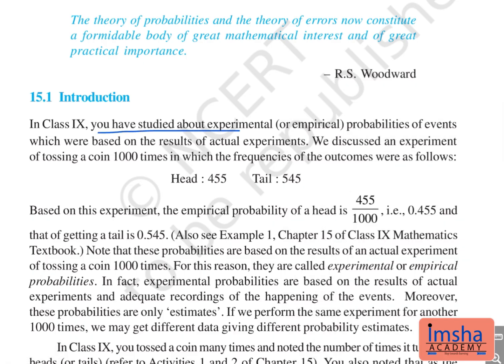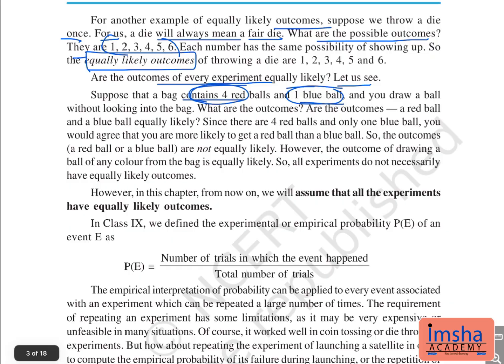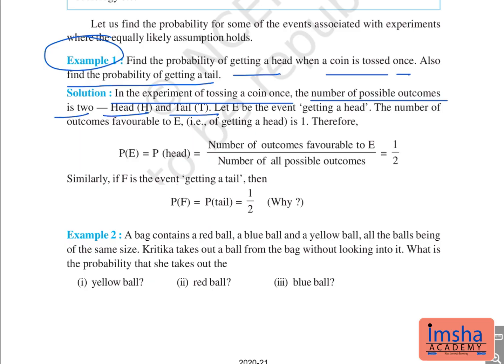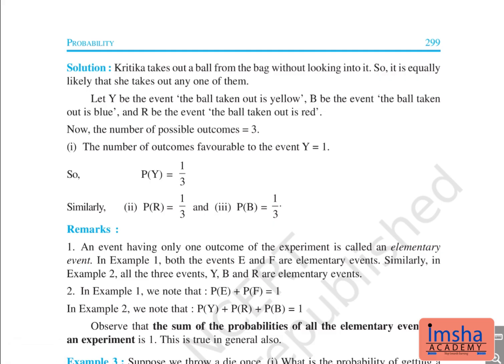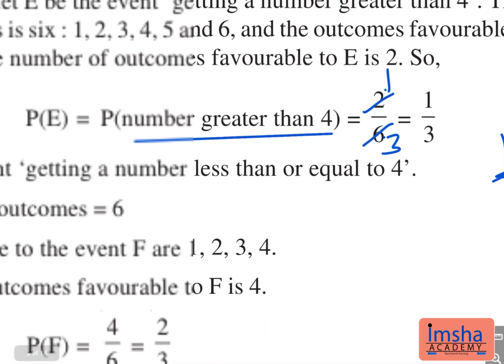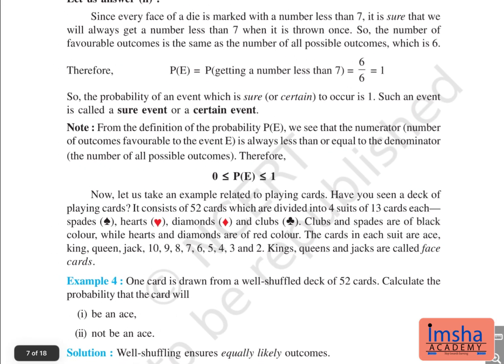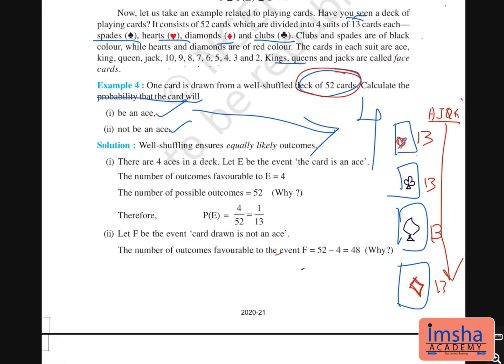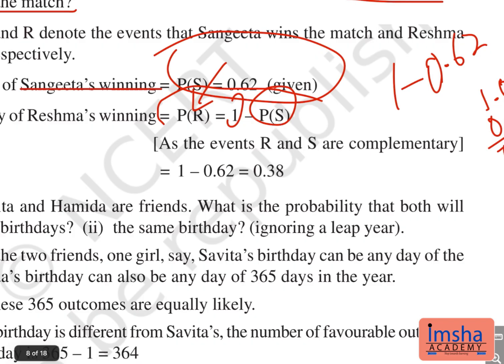Class 10 Probability Made Easy! | Complete Chapter Explanation with Examples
📘 Class 10 Maths – Probability | Full Chapter Explanation
Welcome to this detailed and easy-to-understand lecture on Probability from 10th Std Maths.
In this video, we explain all important concepts, formulas, and exam-focused questions to help you score full marks in your board exams.
🔍 What You Will Learn:
✔ Meaning of Probability
✔ Experimental vs Theoretical Probability
✔ Important formulas
✔ Step-by-step solved problems
✔ Board exam–based questions
✔ Shortcut tricks to solve problems faster

This video is perfect for CBSE, State Board, and SSC Class 10 students preparing for their exams.